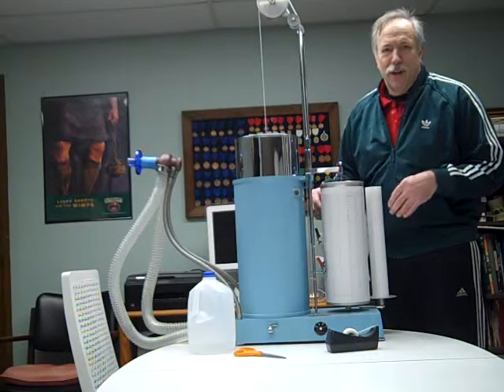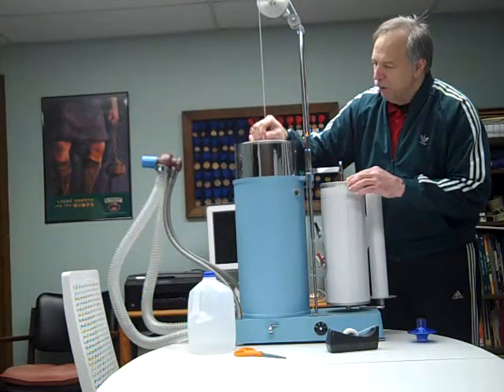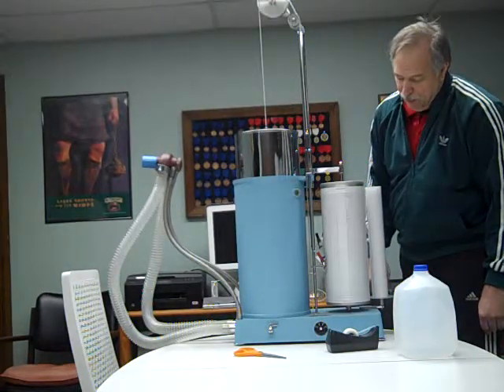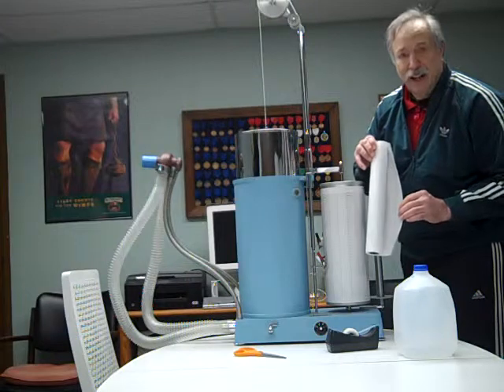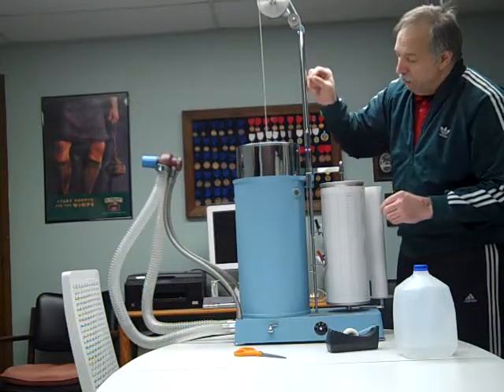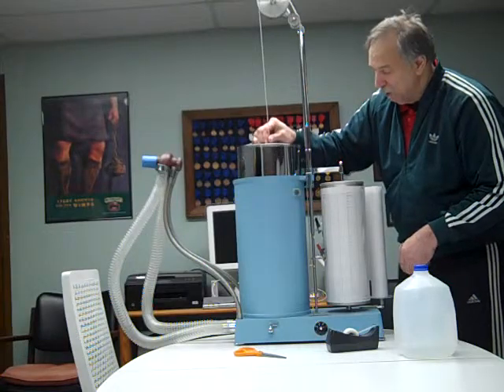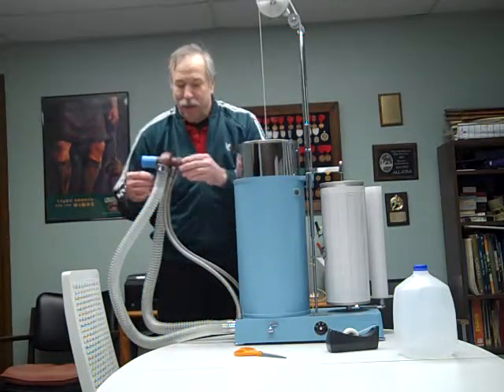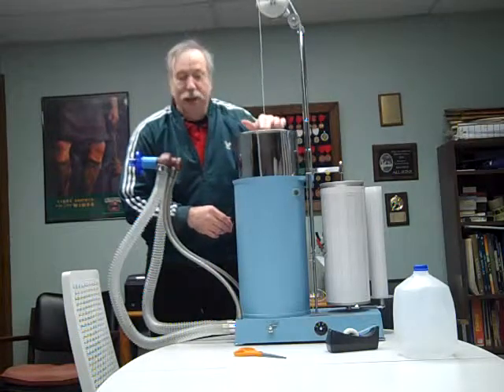Collins 13 5 liter Spirometer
Introduction to the Collins 13.5 Liter Water Sealed Spirometer